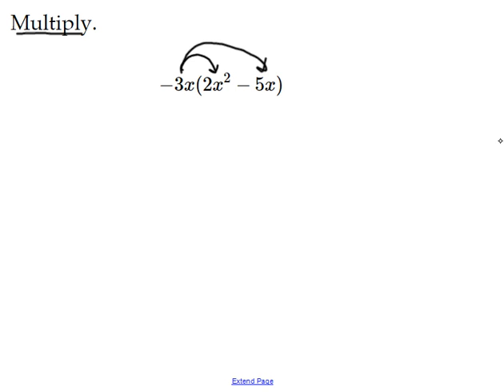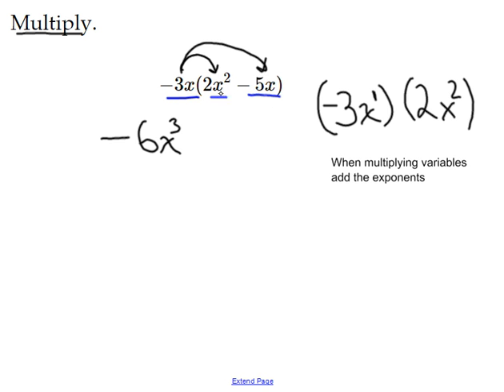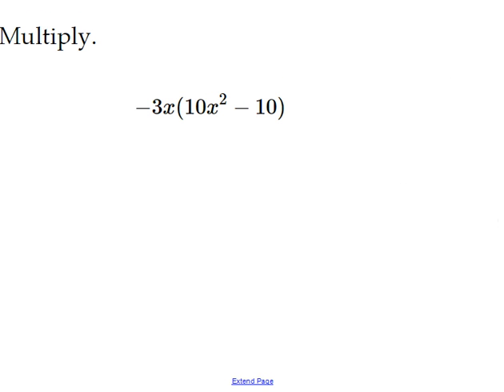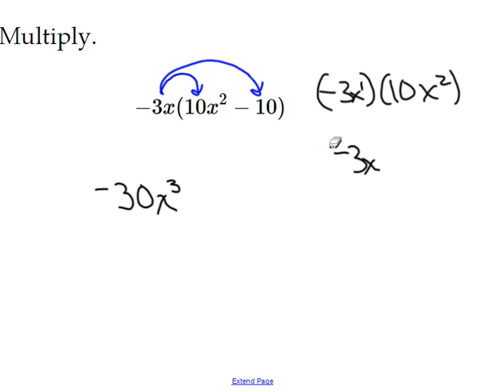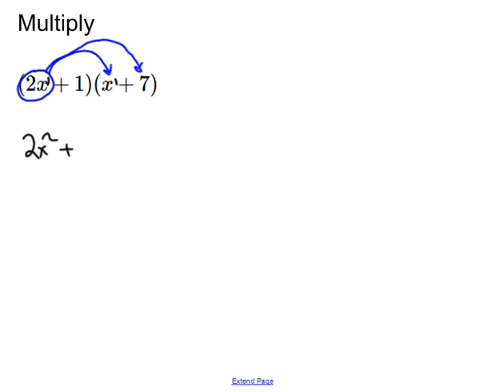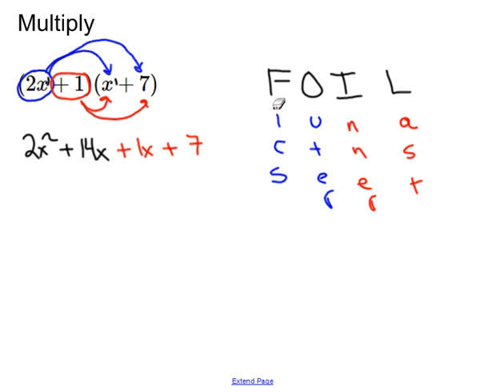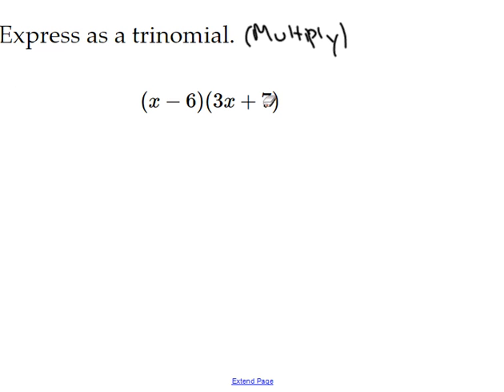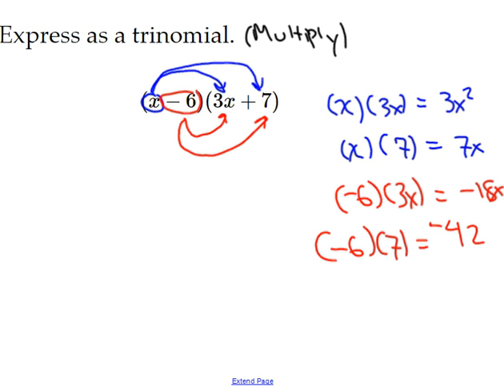The distributive property